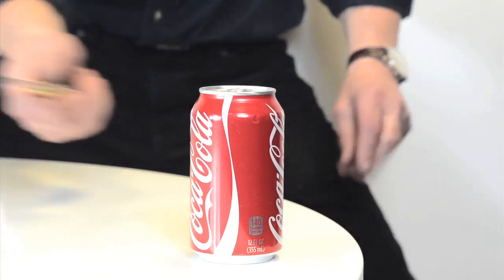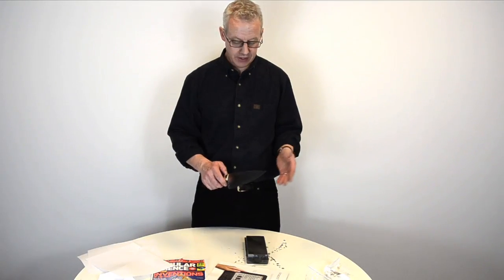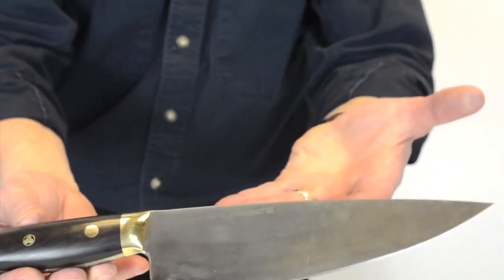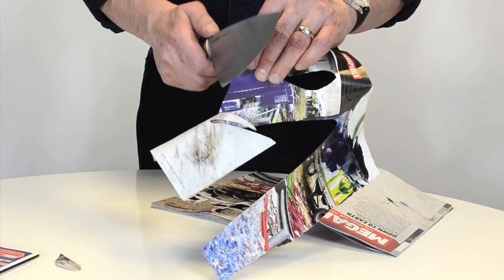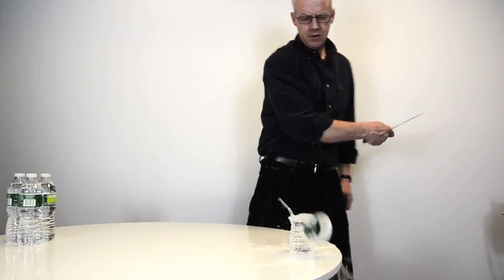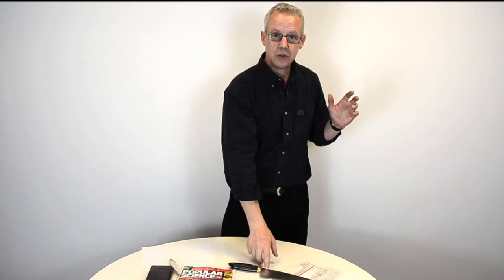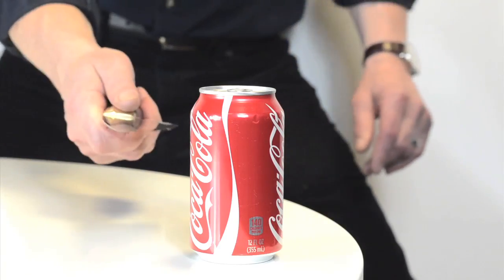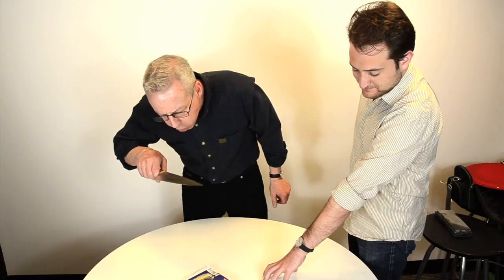Strong Kramer Knife